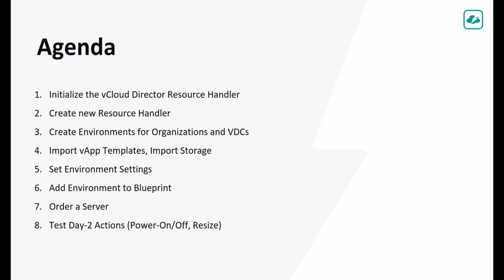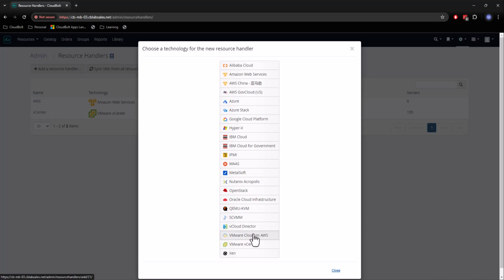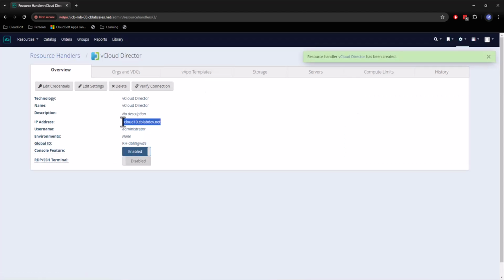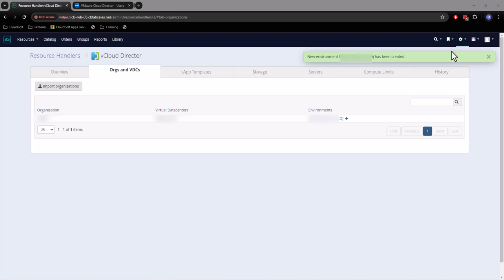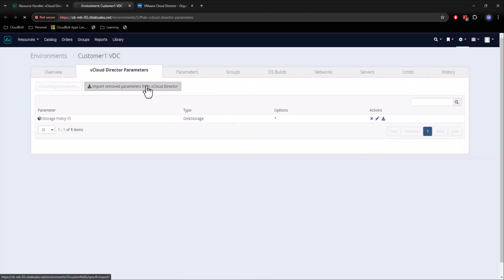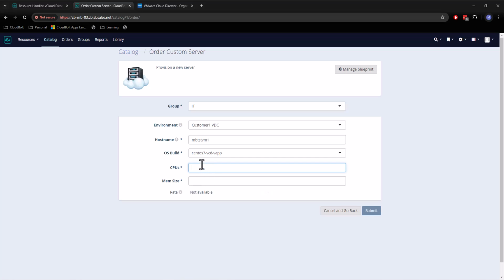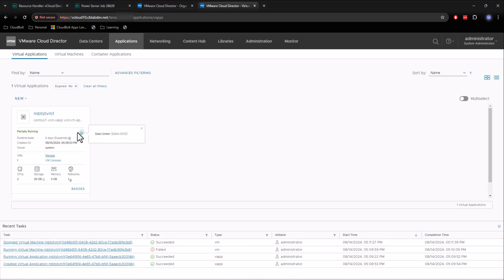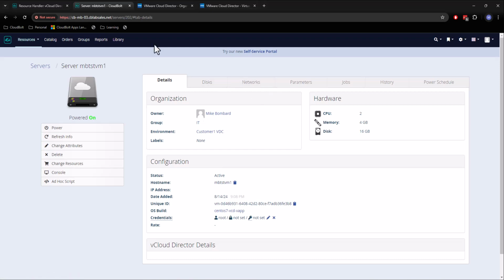How Do I Use the vCloud Director Resource Handler in CloudBolt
00:00 Introduction
00:06 How Do I _do something_ In CloudBolt
00:16 How Do I Use the vCloud Director Resource Handler in CloudBolt
01:13 Initialize the vCloud Director RH
02:13 Create vCD Resource Handler
05:12 Create Environments for Orgs and VDCs
05:44 Import Templates and Storage
06:31 Marker 1
06:42 Configure Environment
07:43 Add Environment to Blueprint
08:26 Order a Server
09:40 Test Day-2 Actions
12:17 Thank You